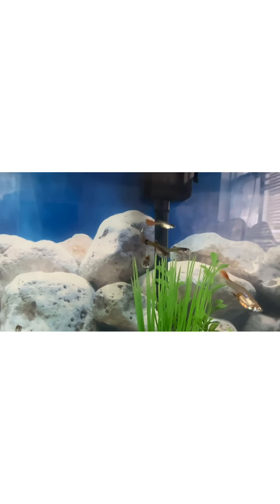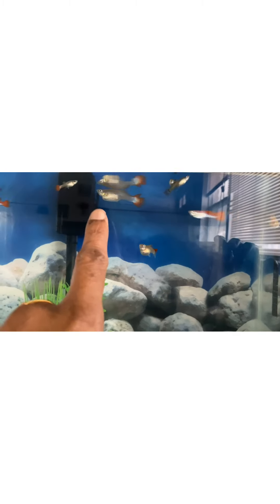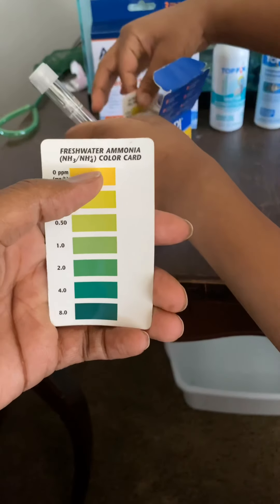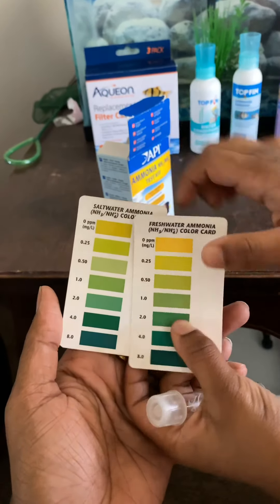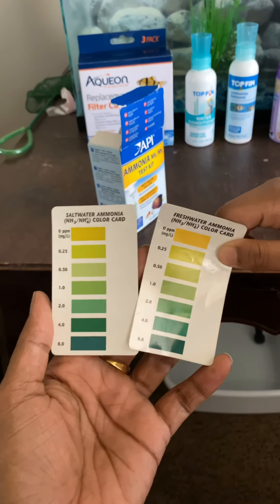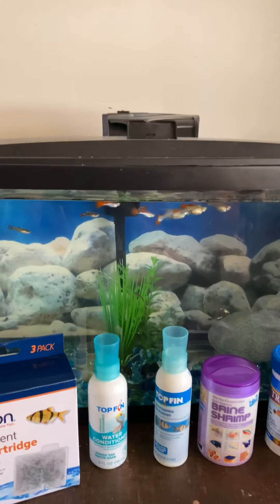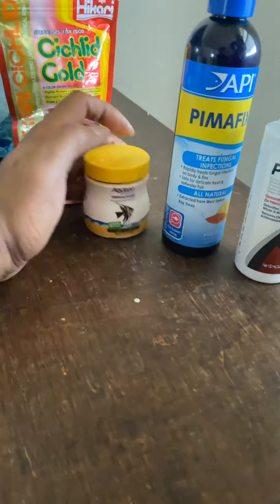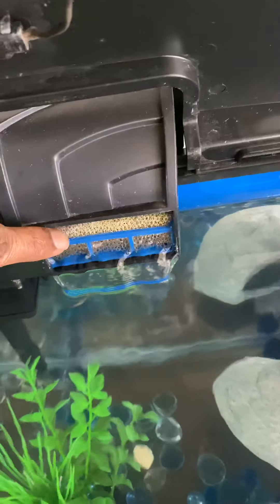4 days old guppy fry’s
4 yr old guppy fry’s had been kept separate from mom and need extra food and care to give a better growth, also need some basic stuffs to protect ur fishes